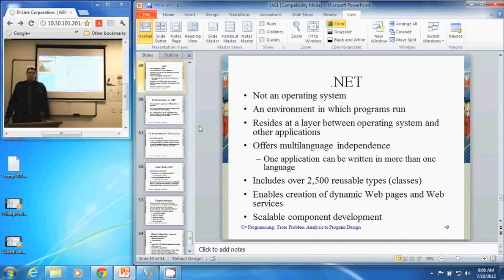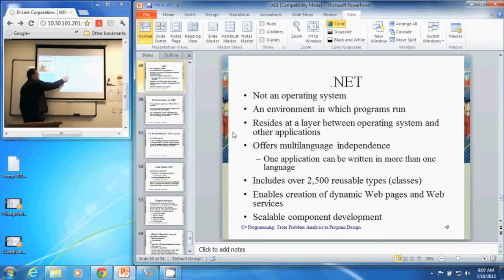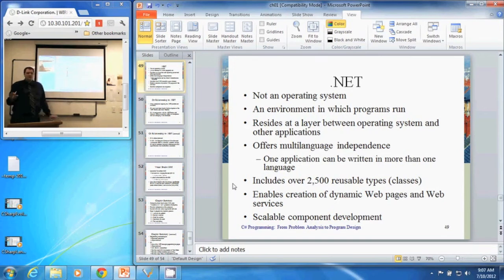The .NET Environment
A discussion of the .NET Environment